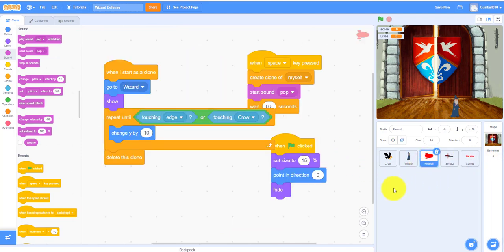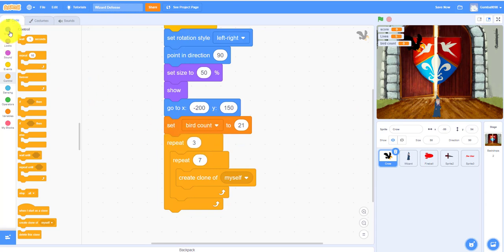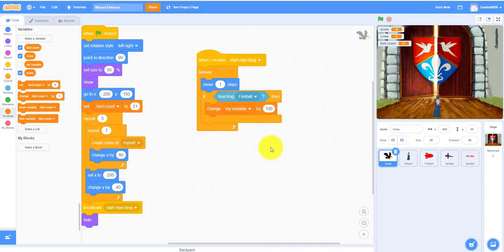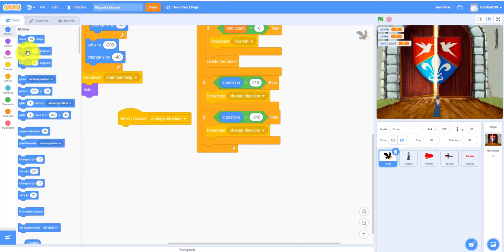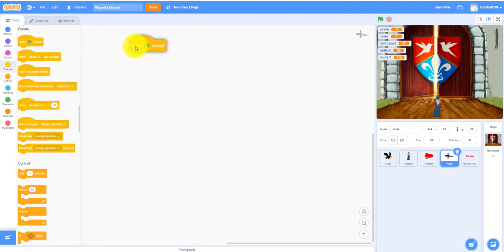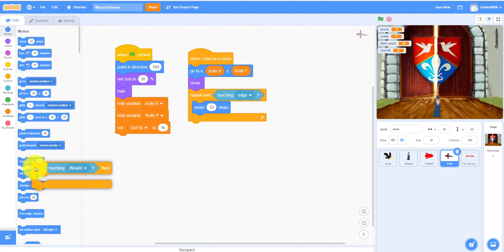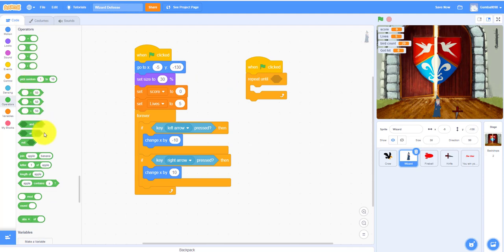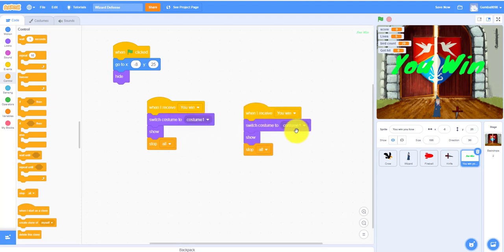Scratch Tutorial | Wizard Defense | Part 2 | Scratch Easy Beginner Tutorial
The point of the game is to survive and destroy the crows that are flying toward the wizard.

This is a continuation of Wizard Defense Part 1, please watch that video before watching this one.